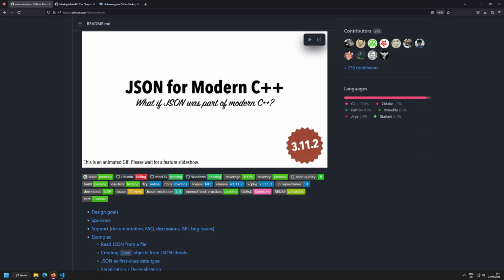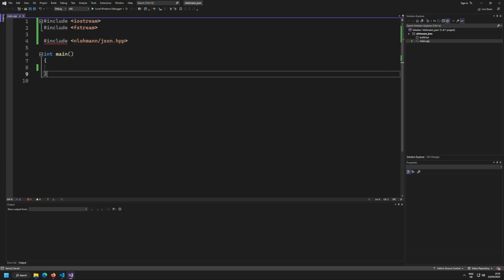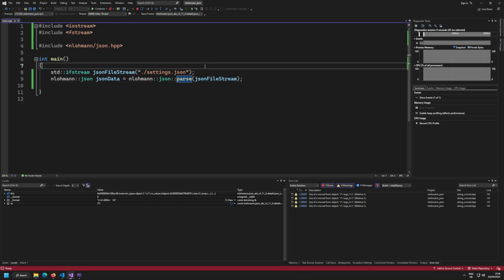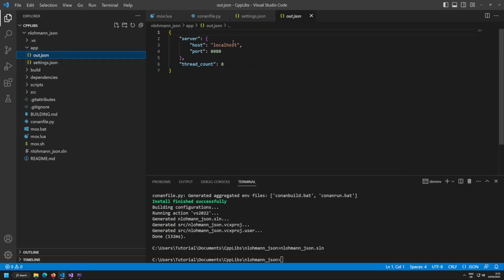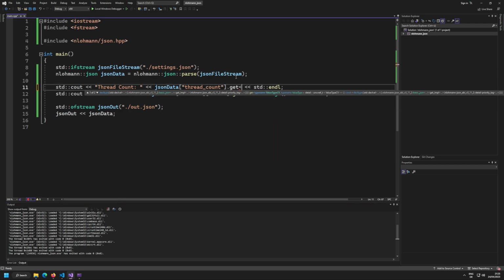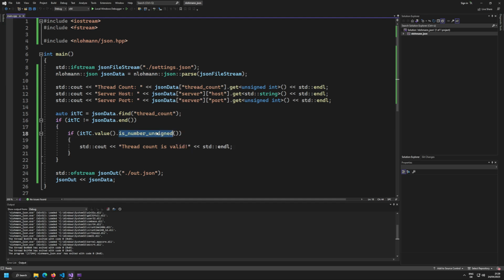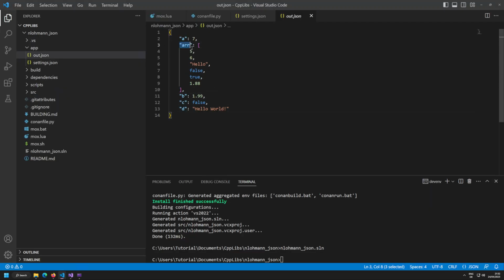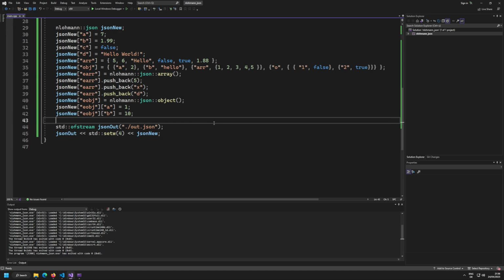nlohmann_json | C++ Libraries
Reupload because the old video was broken